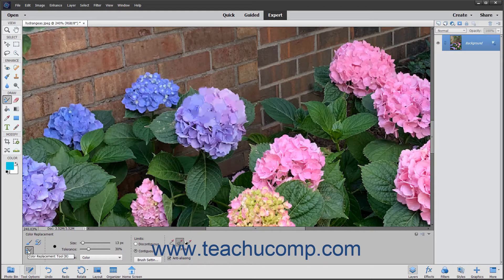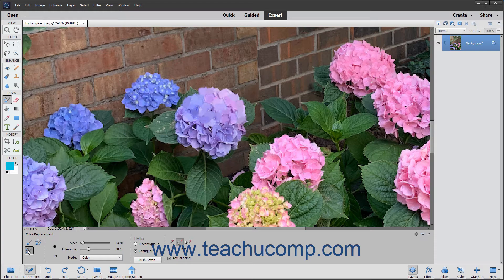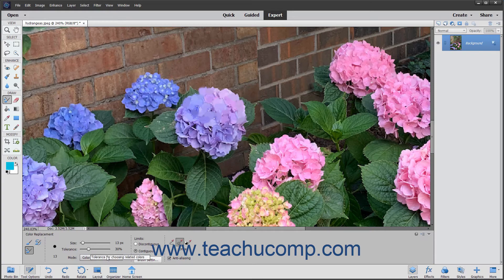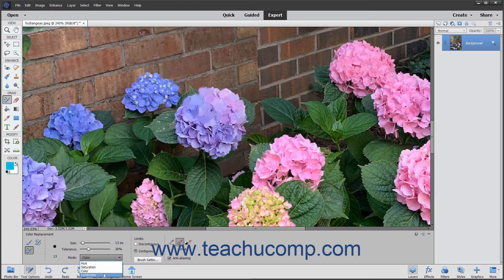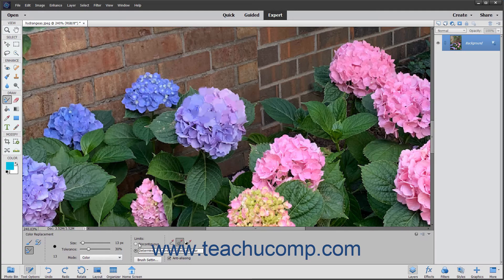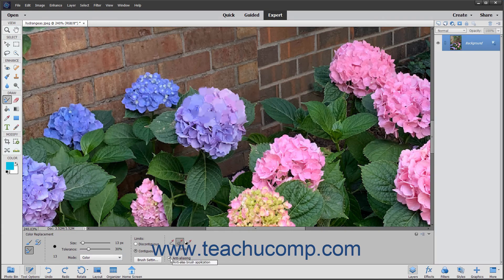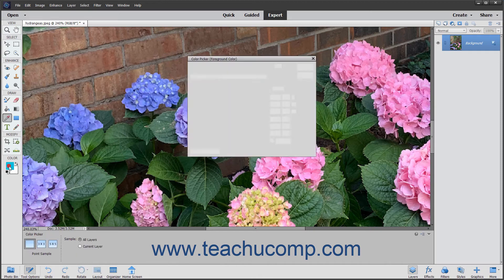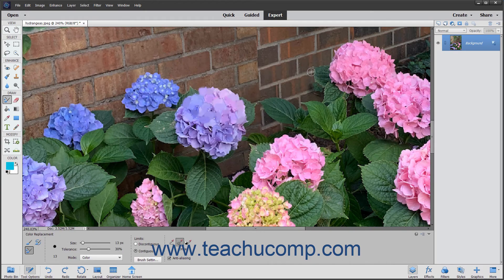Photoshop Elements 2021 Tutorial The Color Replacement Tool Adobe Training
Learn about The Color Replacement Tool in Adobe Photoshop Elements 2021 with the complete ad-free training course